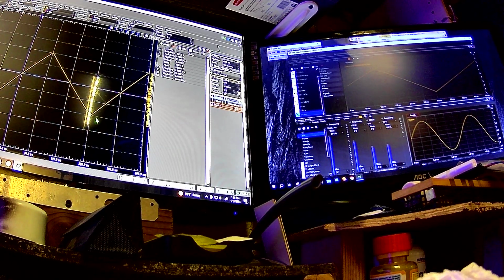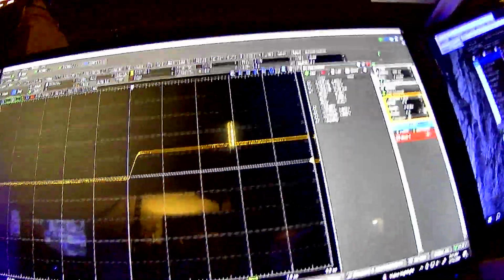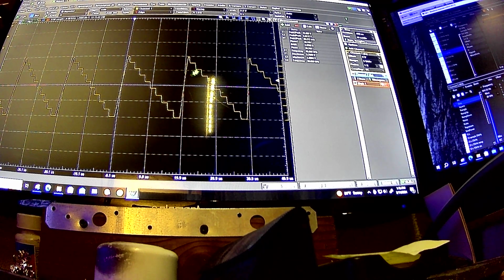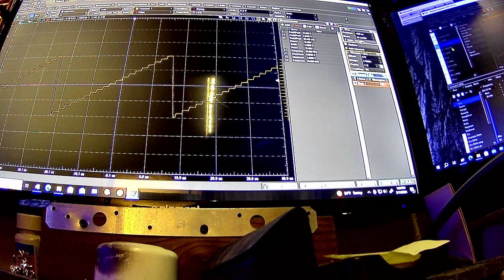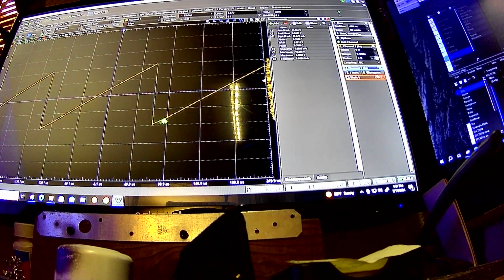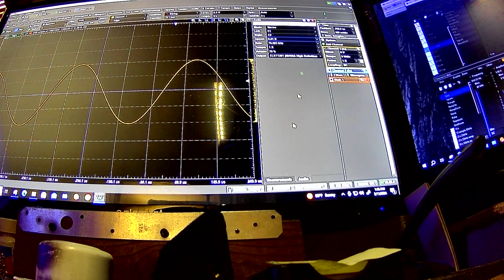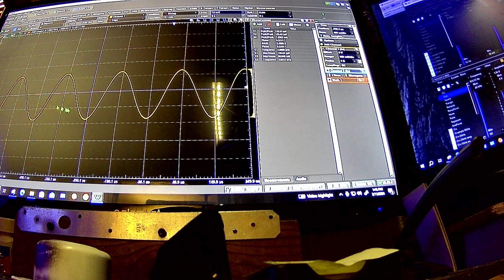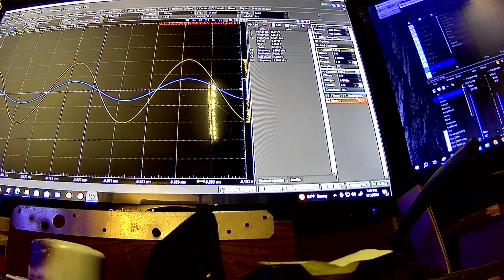TL072 as DAC amp & DACs in General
Using the Analog Discovery, we look at using the TL072 op amp as a DAC output for a 500 KSPS DAC and look at what waveforms would look like at various frequencies and resolutions.